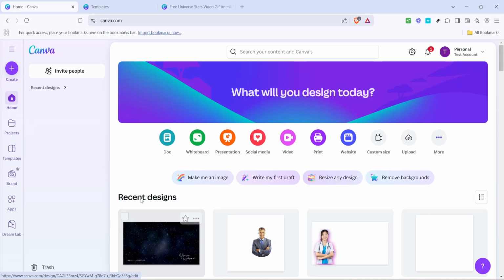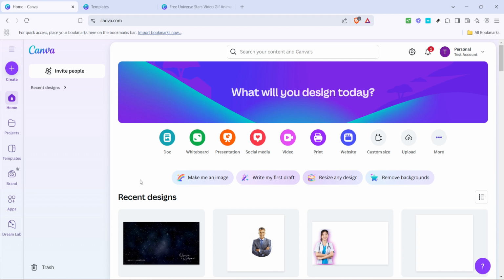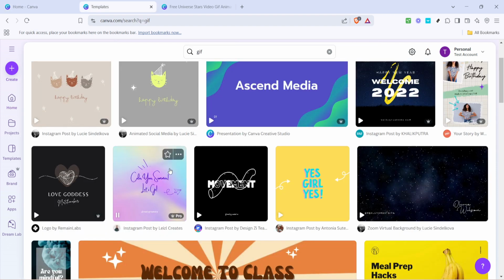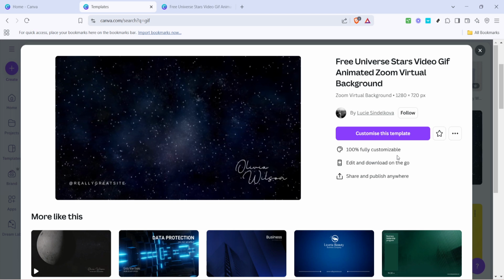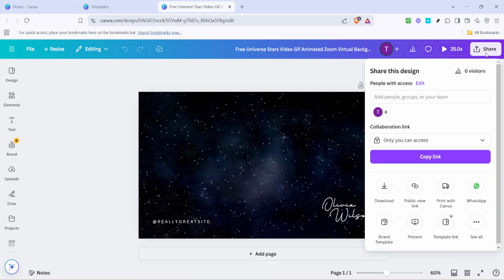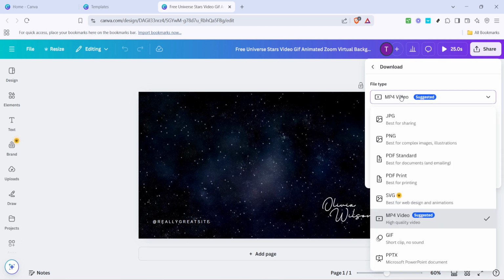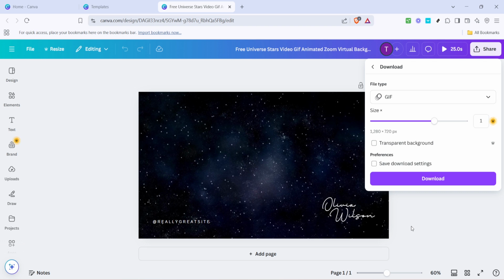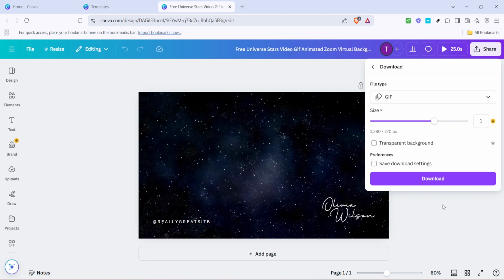How to Make a Gif in Canva (Full 2025 Guide)